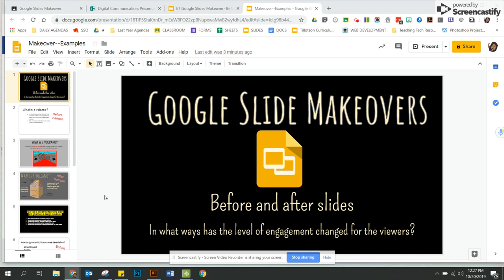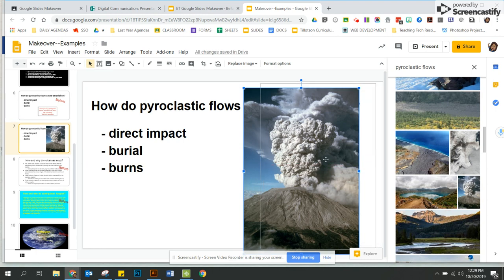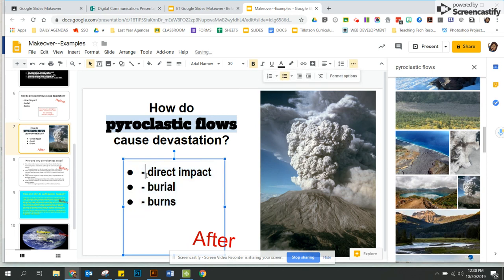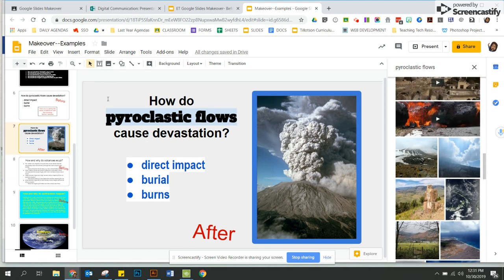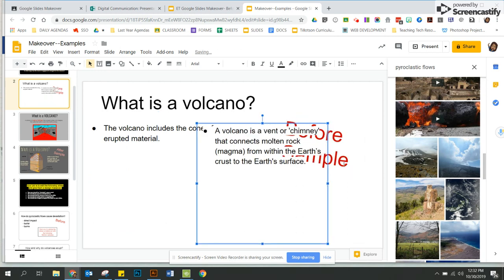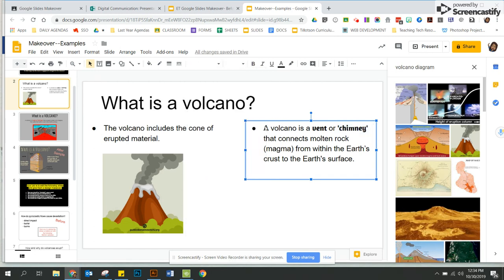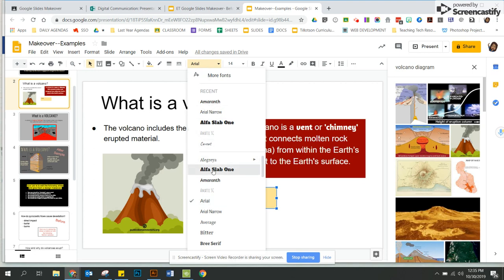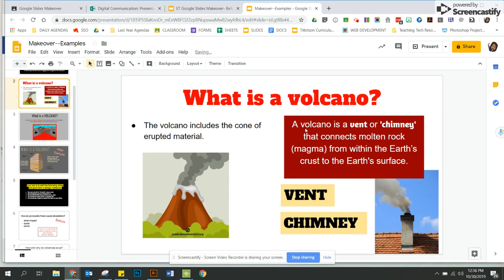Ready to DESIGN the Slide Makeovers